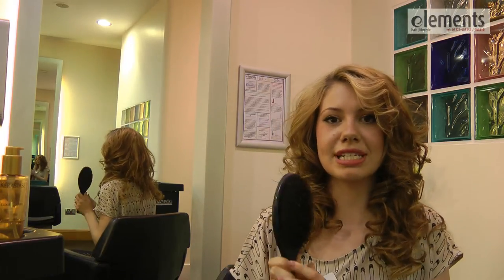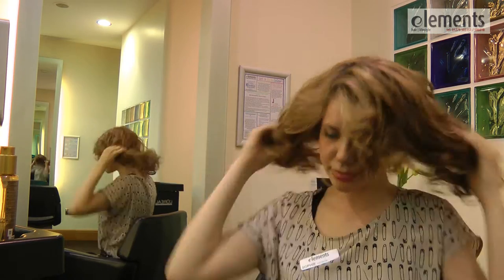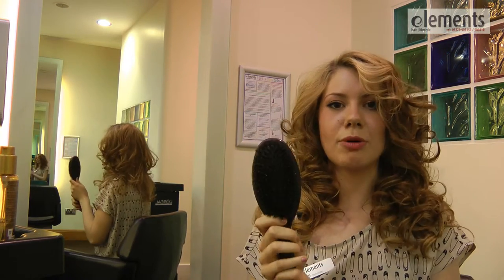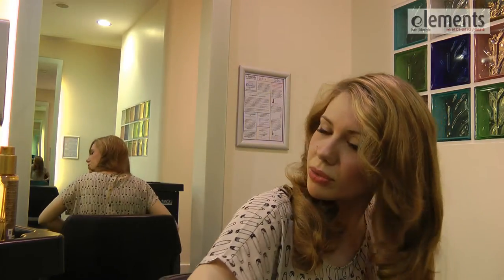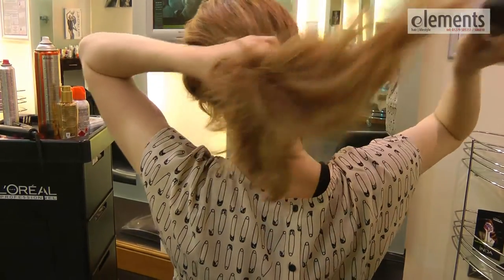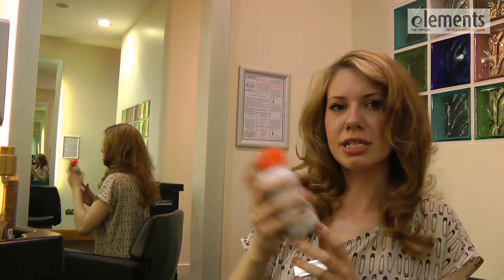Elements presents: soft curls / blow-dry effect tutorial [HD]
A how-to guide from Bishop's Stortford hair salon Elements.